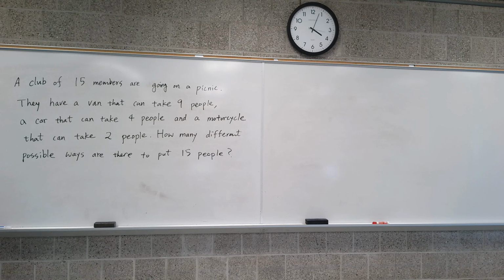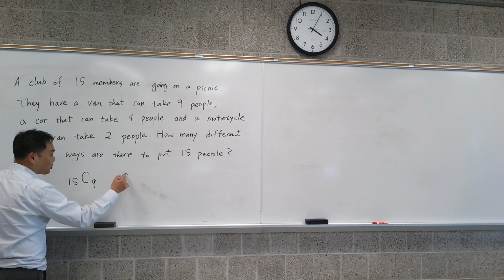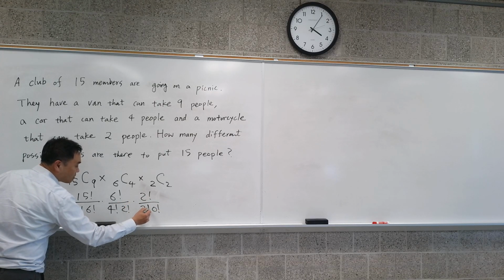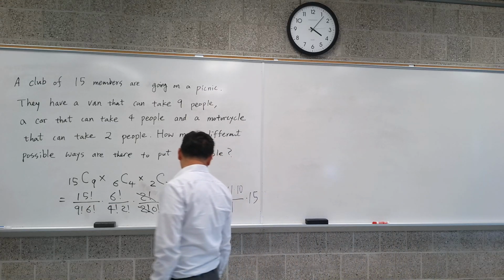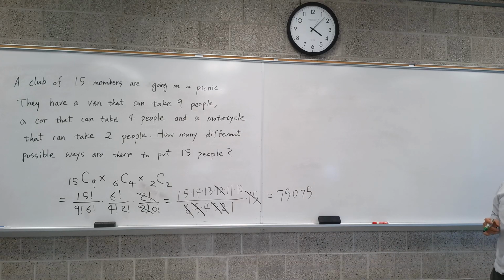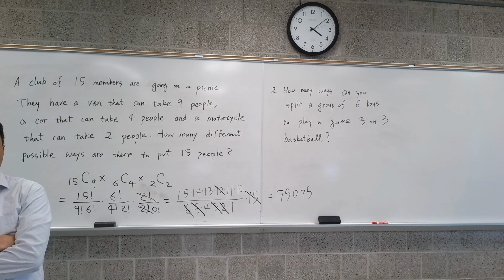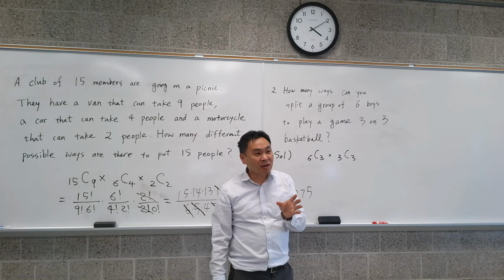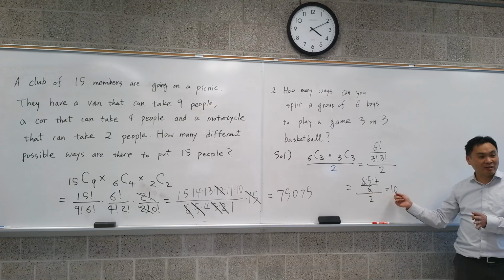Counting example problems using combinations